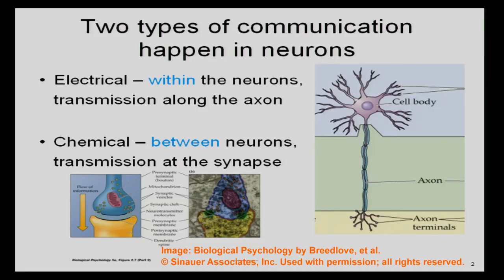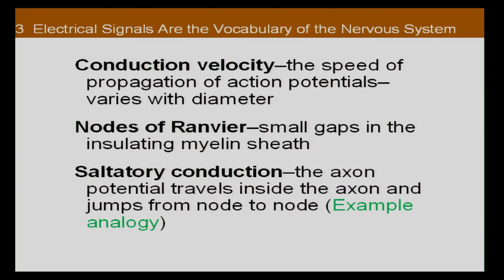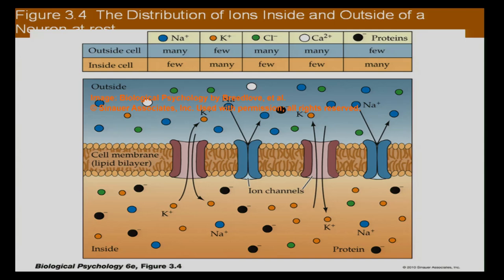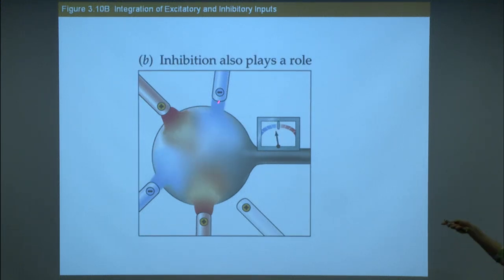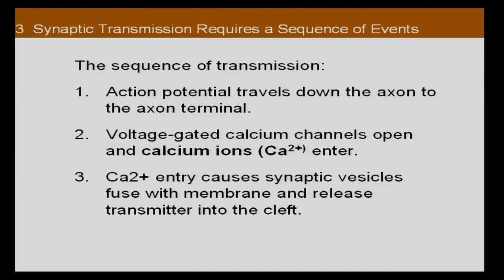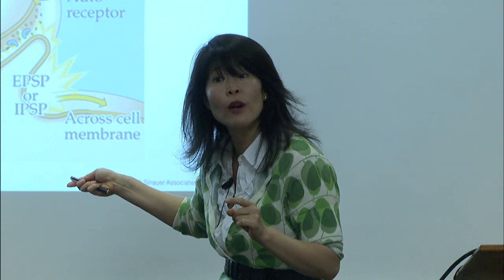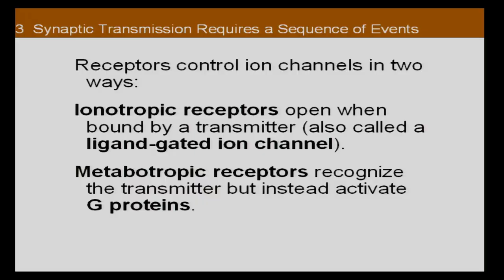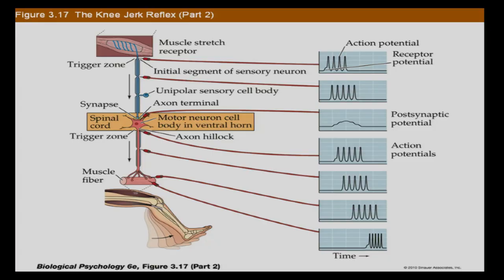Brain and Behavior - Neural Communication: Chemical Properties and Transmission